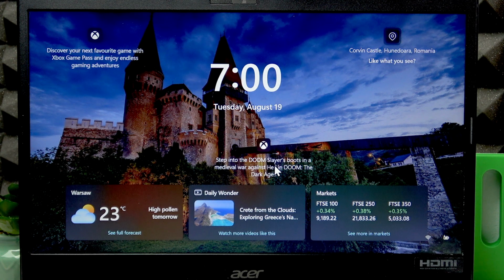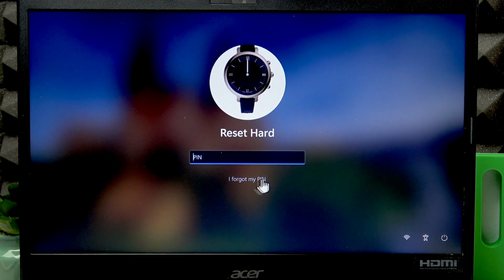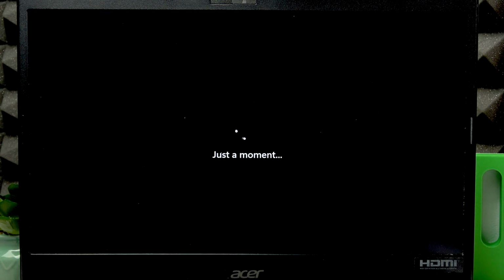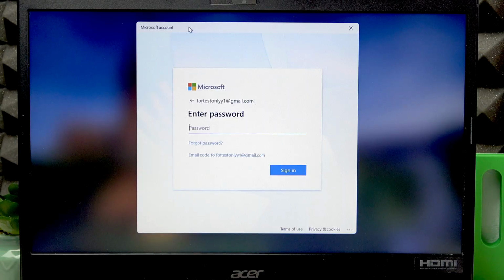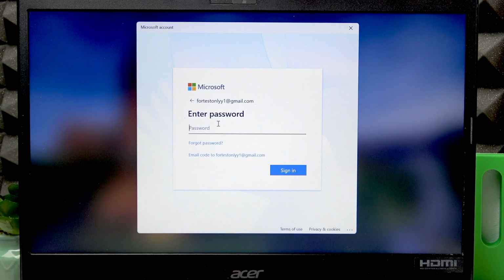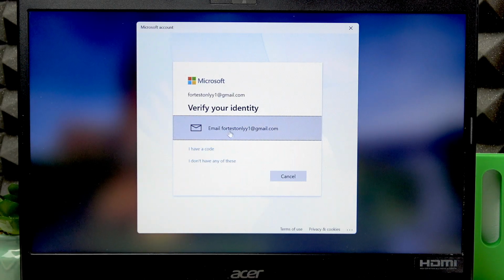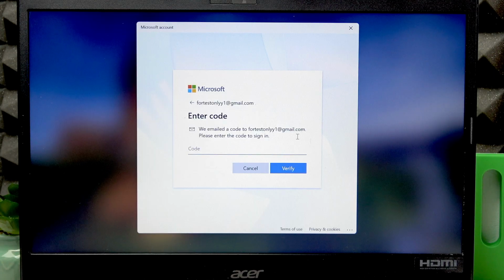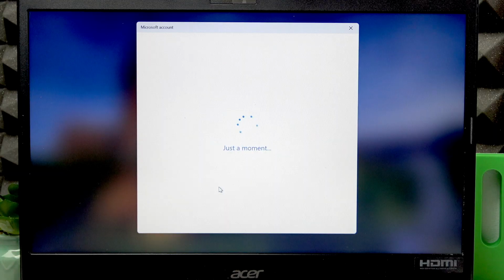ACER TravelMate P2 – How to Restore Account PIN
If you forgot your account PIN on the ACER TravelMate P2, this video will show you step-by-step how to restore or reset your PIN and regain access to your laptop. We cover what to do if you have a local account or a Microsoft account, including how to use security questions, how to reset your PIN with your Microsoft account, and what to do if you can't remember your answers. You'll also learn what steps to take if you need to reinstall Windows as a last resort. Follow along to recover your ACER TravelMate P2 account PIN quickly and safely.

How to restore account PIN on ACER TravelMate P2?
How to reset forgotten PIN on ACER TravelMate P2 laptop?
What to do if I can't remember my PIN on ACER TravelMate P2?

0:00 Introduction
0:10 What to do if you forgot your PIN
0:30 Triggering the 'I forgot my PIN' option
0:55 Restoring PIN for local account (security questions)
1:13 Reinstalling Windows if security questions are forgotten
1:41 Restoring PIN for Microsoft account
2:09 Verifying identity and creating a new PIN
2:24 Regaining access to your account